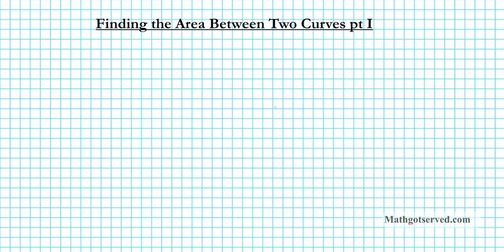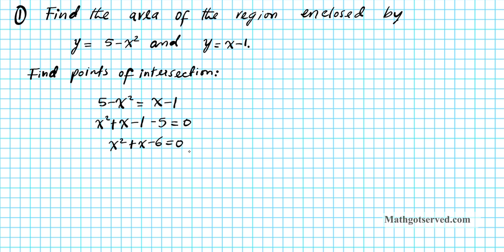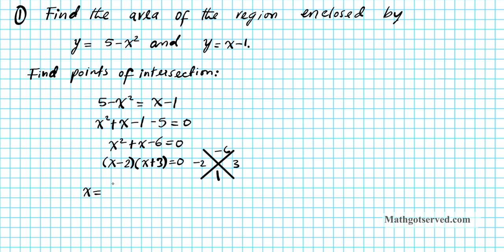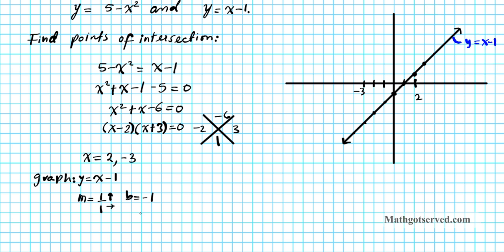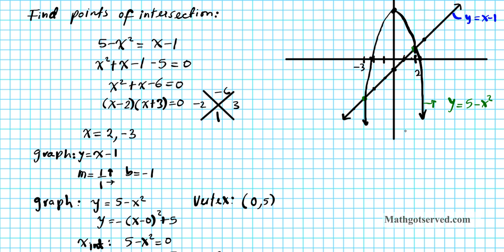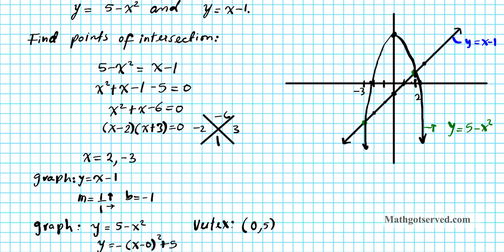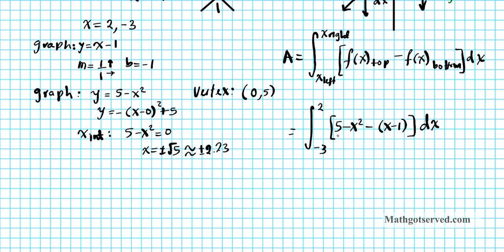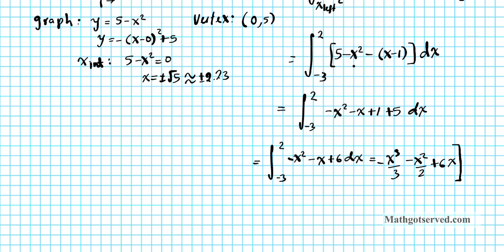cU7L2 Area Between Two Curves Pt I Calculus I II AB IB line parabola